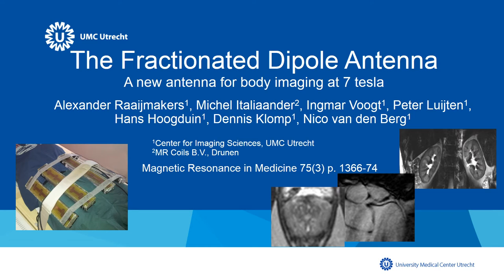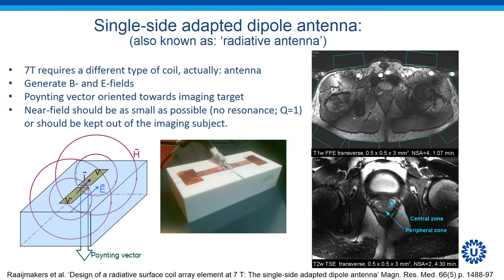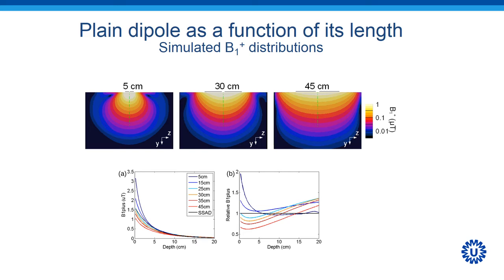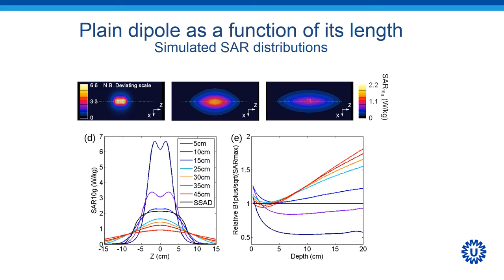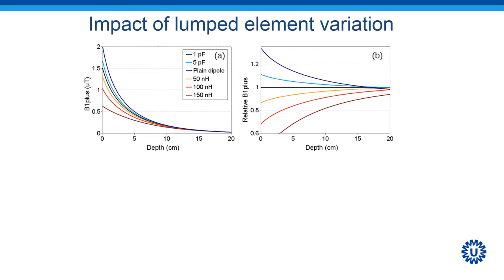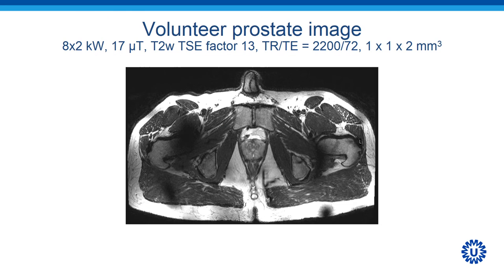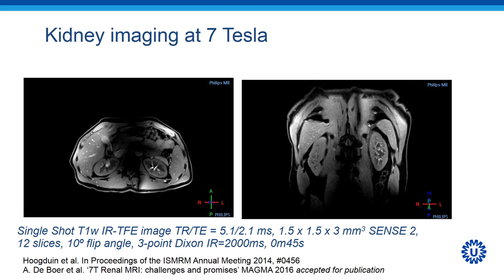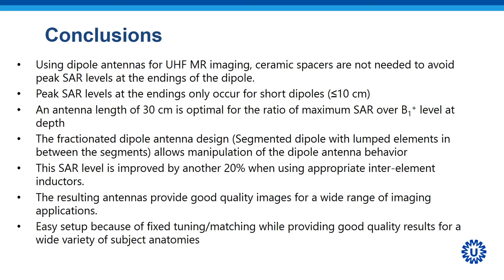Alexander J.E. Raaijmakers: The fractionated dipole antenna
An audioslide accompanying the MRM Editor's pick for March 2016,
entitled 'The Fractionated Dipole Antenna: A New Antenna for Body Imaging at 7 Tesla' by Alexander J.E. Raaijmakers and colleagues.

HIGHLIGHTS:

•   Explanation of the difference between coils and antenna, and the different ways they deal with near-field vs. far-field reception.

•  The fractionated dipole antenna is proposed: a dipole where the legs are split into segments that are interconnected by lumped components (capacitors or inductors).

•  Single-side adapted dipole (SSAD), which was proposed by the authors in 2012, however the device is heavy and difficult to work with.

•  It is observed that capacitors make antennas shorter while Inductors make antennas longer. A fractionated dipole antenna design using appropriate inductors can reduce specific-absorption rate (SAR) levels by another 20%.

•  For prostate imaging at 7T, lower SAR levels are achieved for longer antennas (30cm or more).